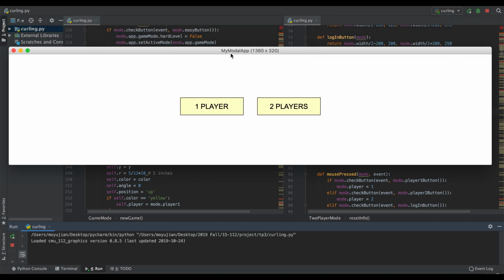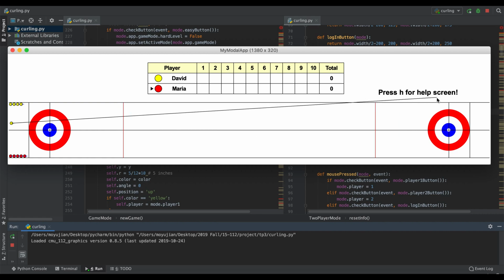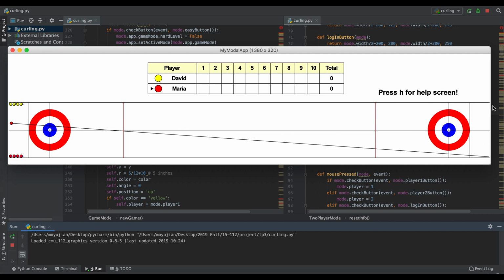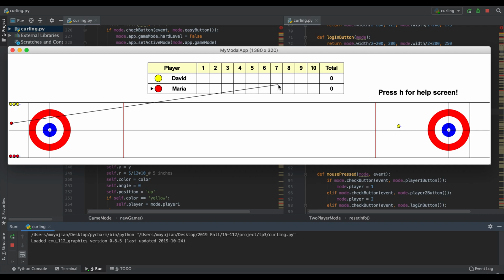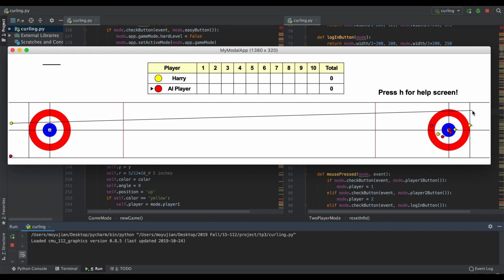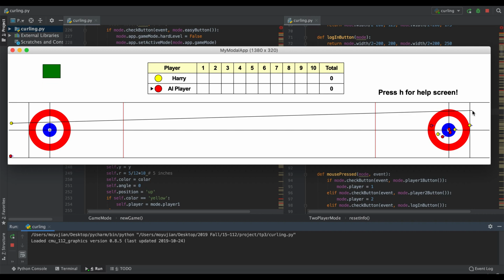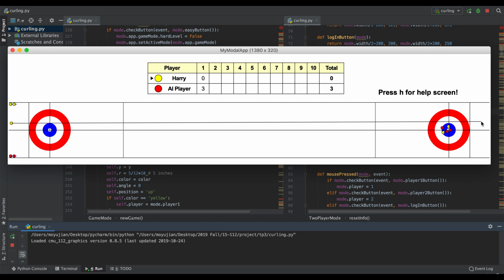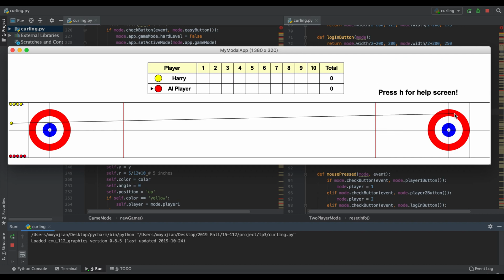15-112 Term Project - Curling by David Mo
Hi! This is a video demo for my 15-112 term project at Carnegie Mellon University.